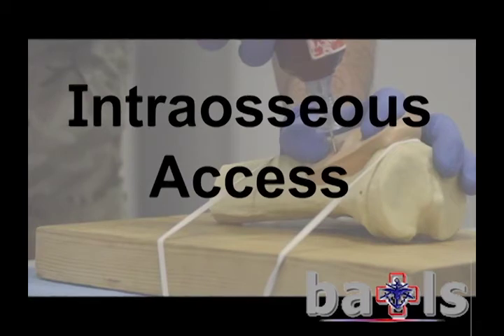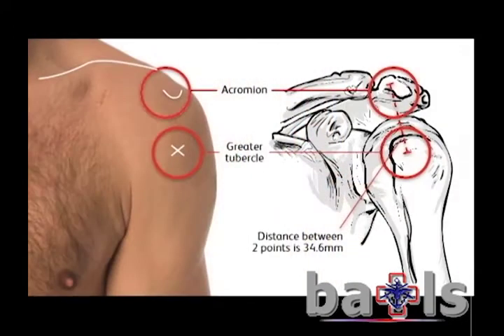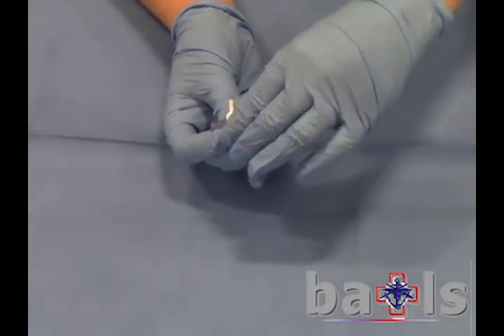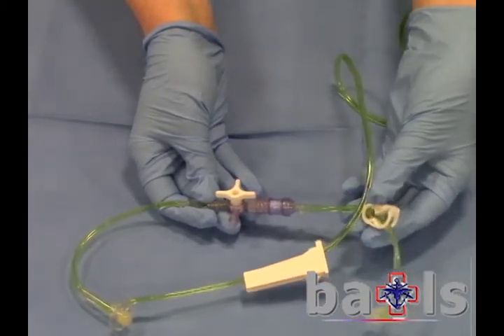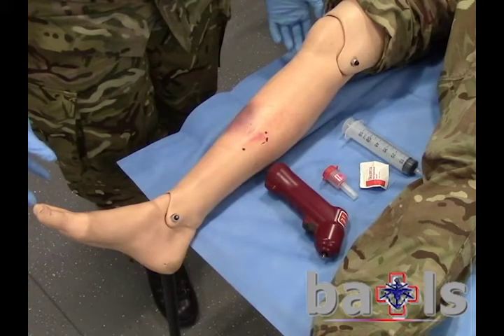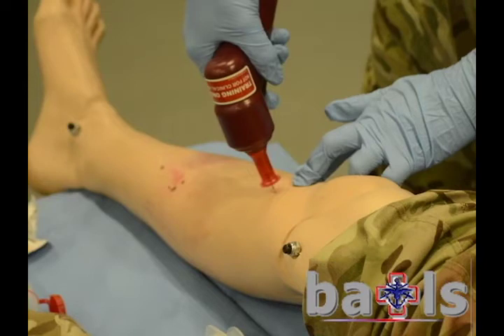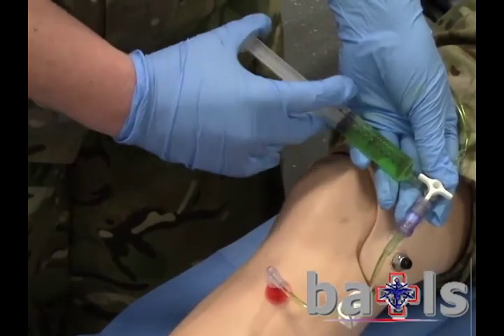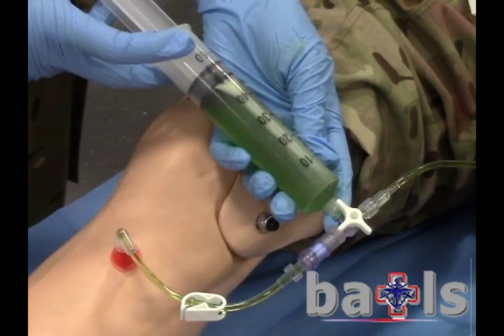Intraosseous Access EZIO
Intraosseous access using the EZIO method.